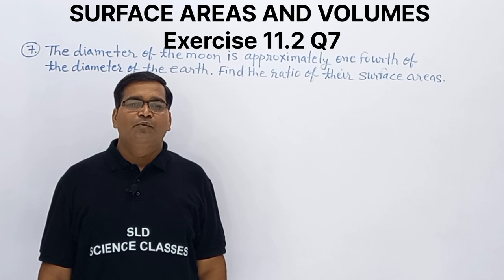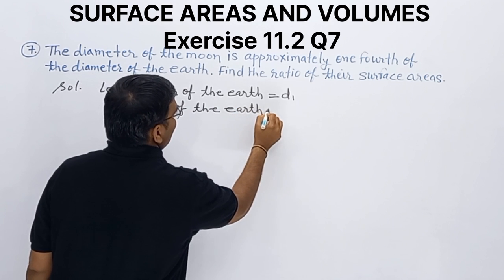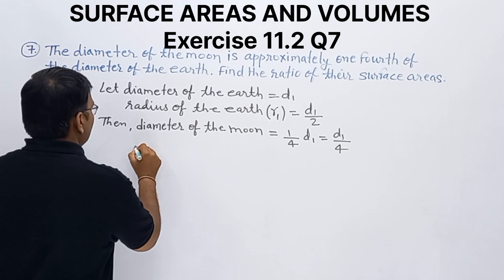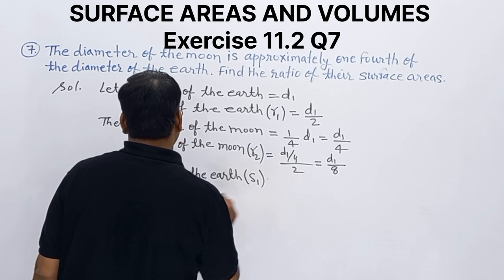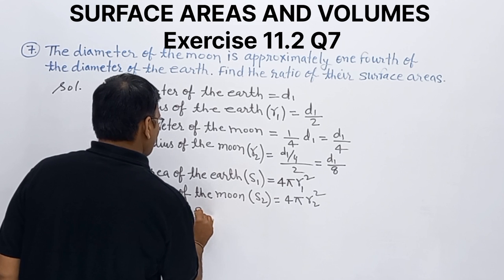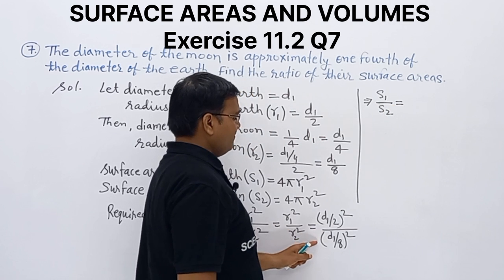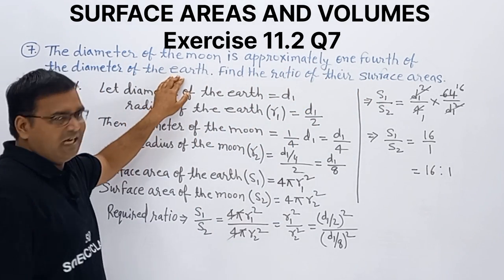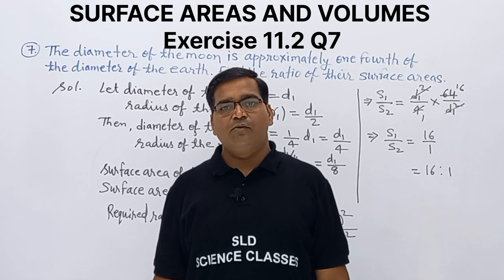Class 9 maths | Chapter 11 | Surface Areas and Volumes | Exercise 11.2 Q7 | NCERT | CBSE | RBSE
class 9 maths | chapter 11 | surface areas and volumes | exercise 11.2 Q7 | new ncert | cbse | rbse english medium

surface areas and volumes class 9 exercise 11.2
surface area and volume class 9 chapter
surface area and volume class 9 second exercise

surface area and volume class 9 lecture

Topic Covers:
1. surface areas and volumes
2. curved surface areas of a cone
3. surface area of a sphere
4. curved surface area of a hemisphere

triangles

You can also follow me at:
Instagram.com/sldscienceclasses